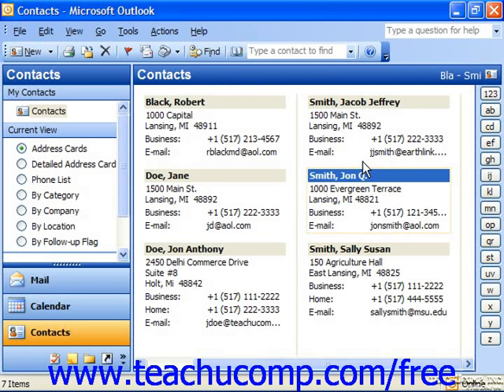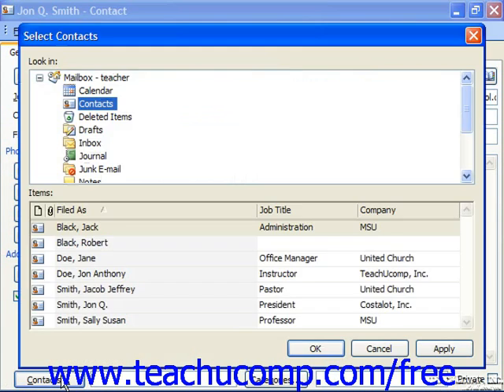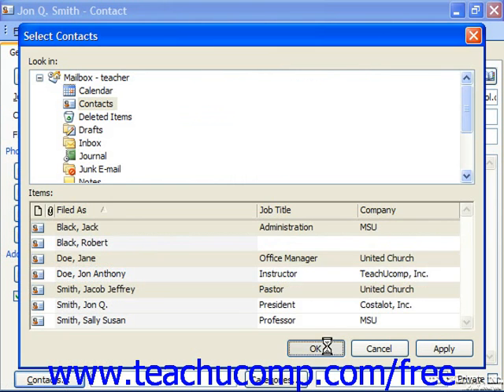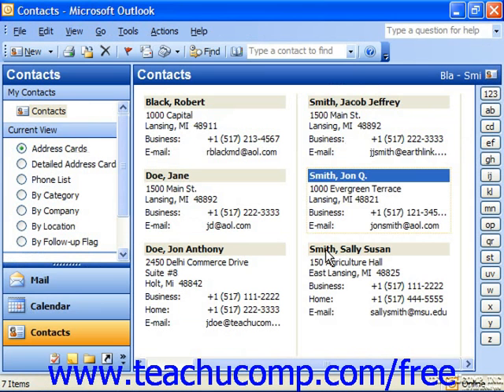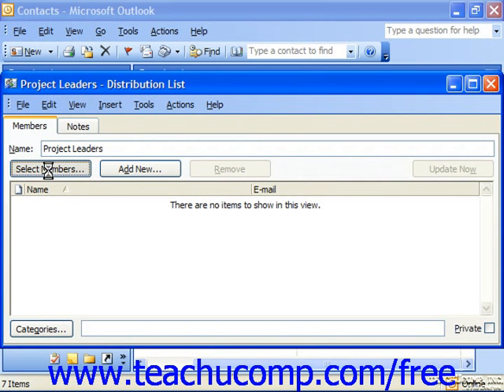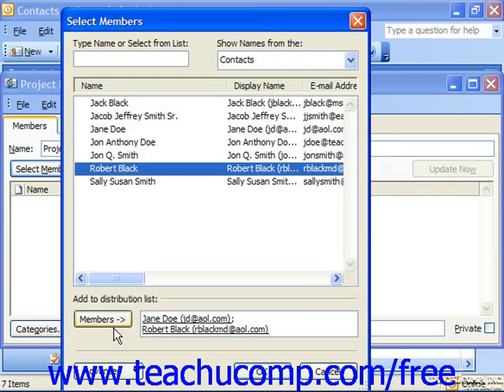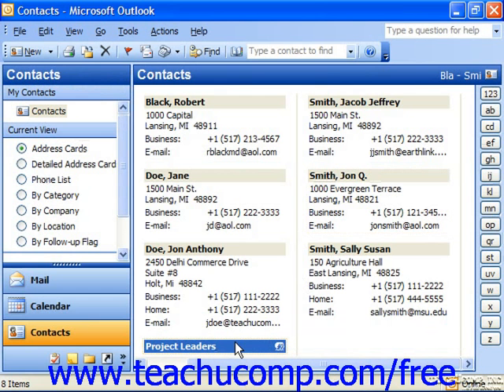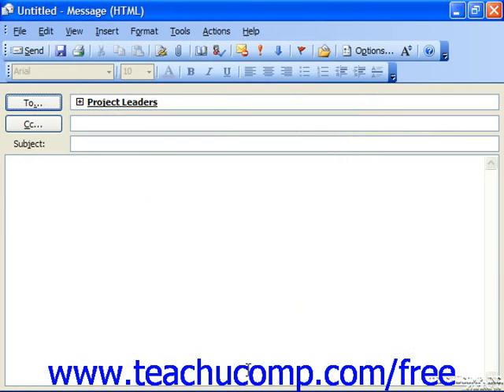Outlook 2003 Tutorial Grouping Contacts Microsoft Training Lesson 2.11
Learn how to group contacts in Microsoft Outlook - the most comprehensive Outlook tutorial available. Visit us today!